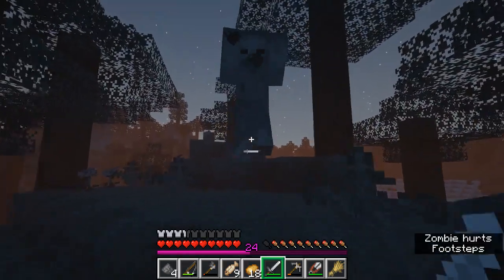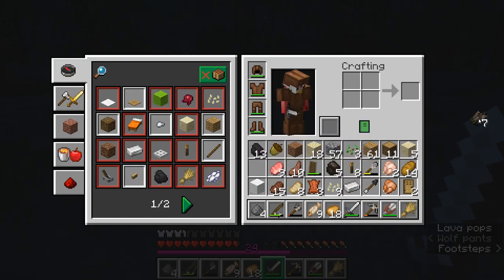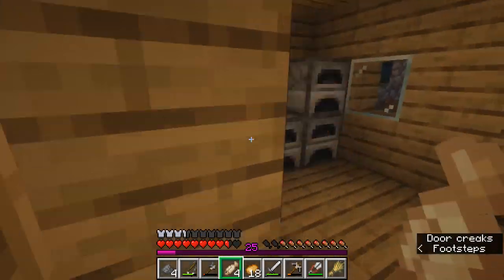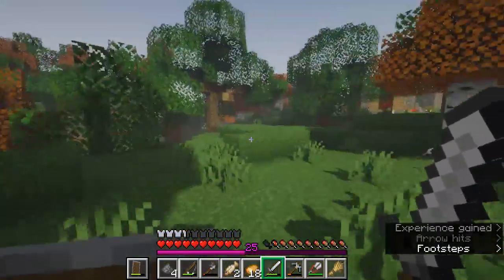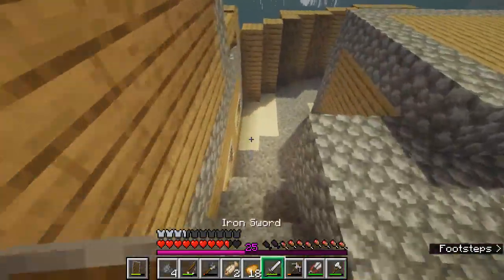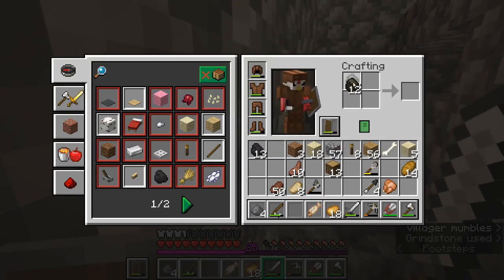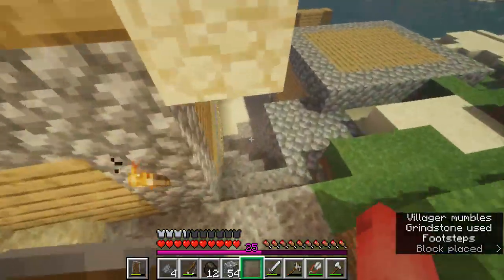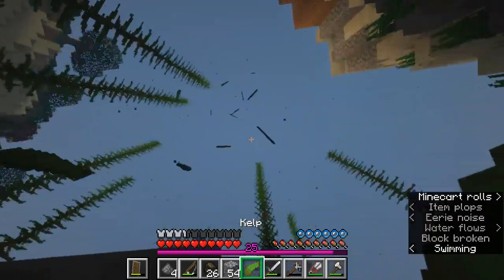I don't have any special adventures yet | Minecraft #11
Here I am today with no adventures in part 11 of my minecraft series. I have no special events scheduled so here, have some gameplay instead :)